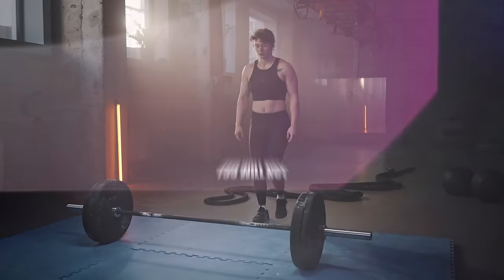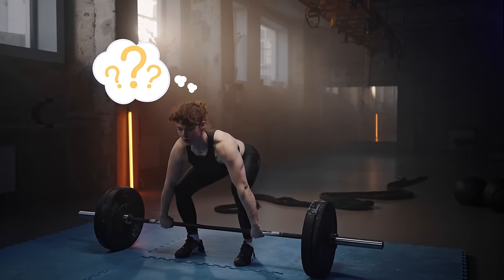Training With Light Weight vs. Heavy Weight, Which Is Better? | Mind Pump 2461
Visit Joovv for an exclusive offer for Mind Pump listeners! ** Code MINDPUMP to get $50 off your first purchase. **

Visit NASM for this month’s exclusive offer for Mind Pump listeners! ** Fitness and Nutrition Bundle - Buy CPT get CNC Free! ** Code MPMFNB at checkout **

The Key for Personal Trainers to Retain Clients During the Holiday Season

Mind Pump #1932: Lifting Heavy Vs. Lifting Light

Mind Pump #1827: The 3 Best Rep Ranges to Build Muscle & Burn Fat

Get your free Sample Pack with any “drink mix” purchase! Also try the new LMNT Sparkling — a bold, 16-ounce can of sparkling electrolyte water: Visit DrinkLMNT.com/MindPump

Mind Pump # 1587: Getting to Root Cause of Low Energy, Skin Issues and a Poor Libido With Dr. Stephen Cabral

Mind Pump # 2312: Five Steps to Bounce Back From Overtraining

How Much Training is Necessary to Maintain Strength and Muscle?

Mind Pump # 1237: Why Most Group Exercise Classes Suck

People Mentioned
Brian Kula (@kulasportsperformance) Instagram
Mind Pump Fitness Coaching (@mindpumptrainers) Instagram
Dr. Stephen Cabral (@stephencabral) Instagram
Dr. Anastacia ("Staci") Whitman (@doctor_staci) Instagram
Dr. Stephanie Estima (@dr.stephanie.estima) Instagram
Dr. Gabrielle Lyon (@drgabriellelyon) Instagram